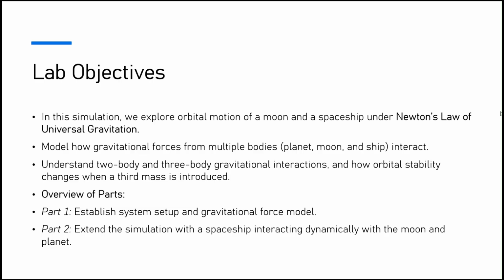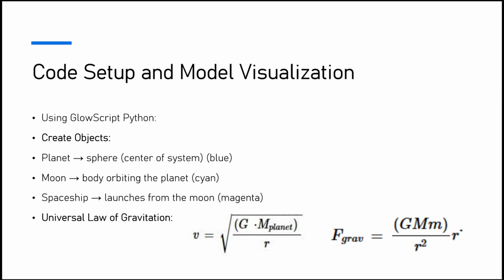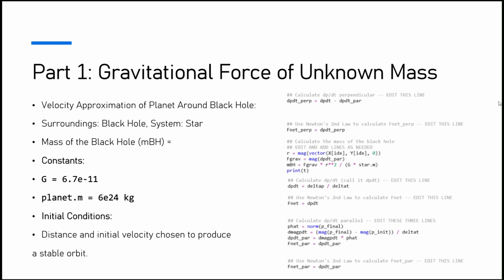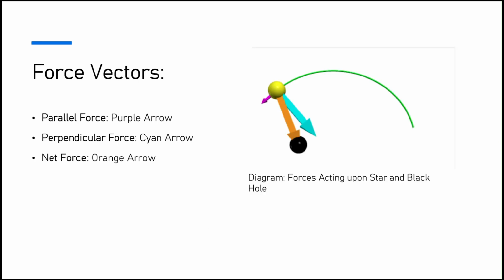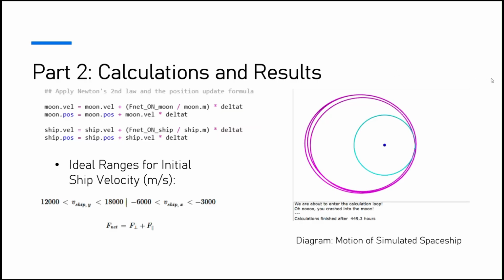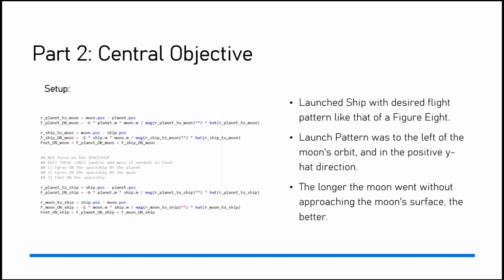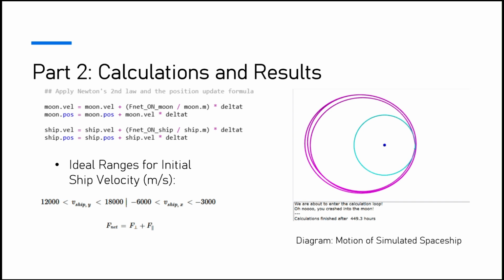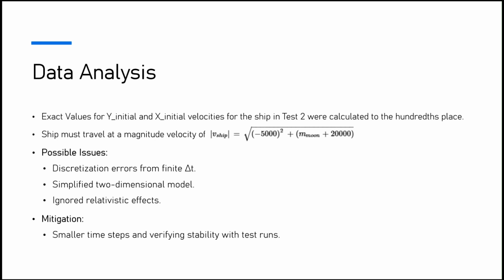PHYS 2211 - Lab 3